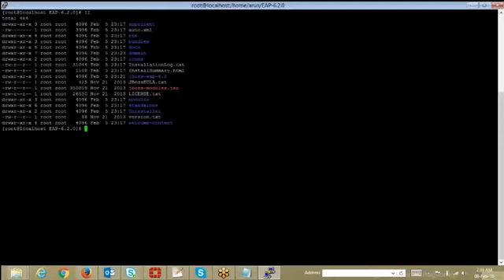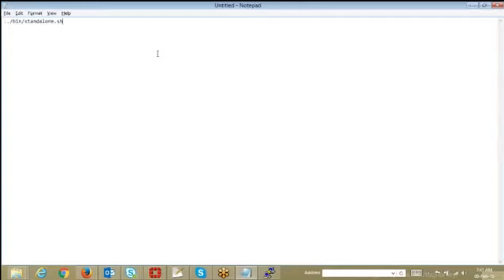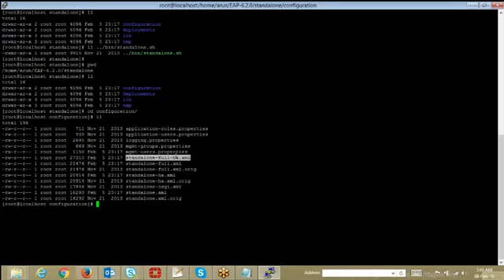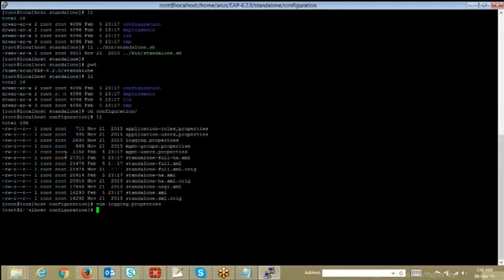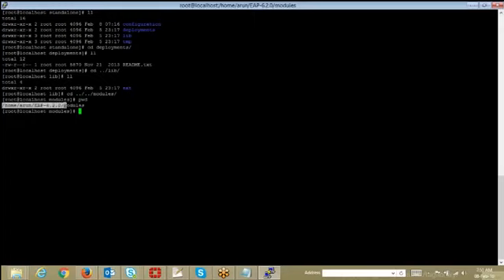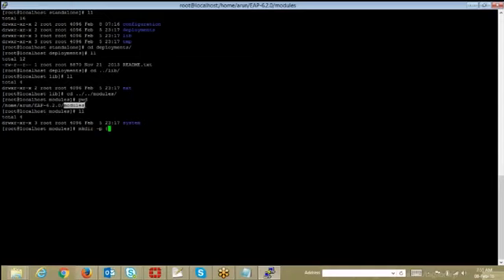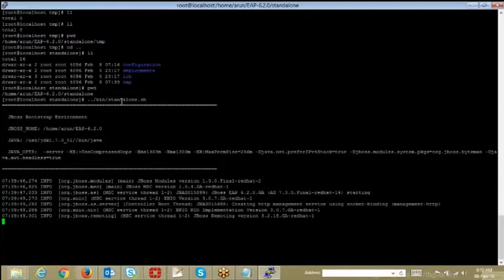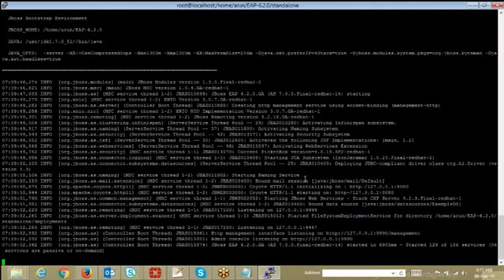JBoss Admin Online Training Videos Session 06